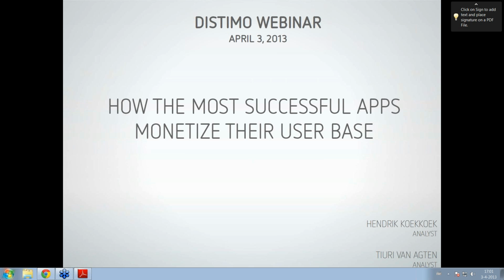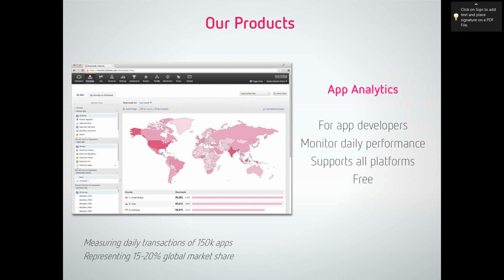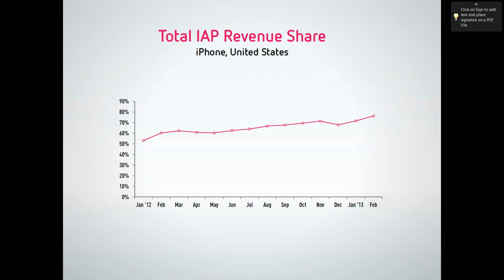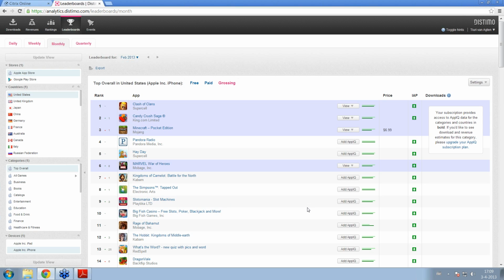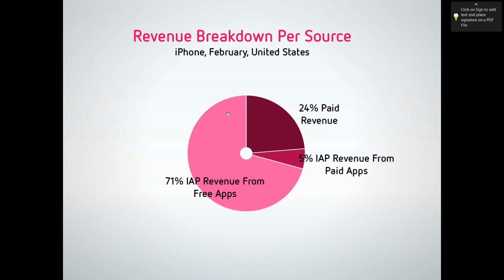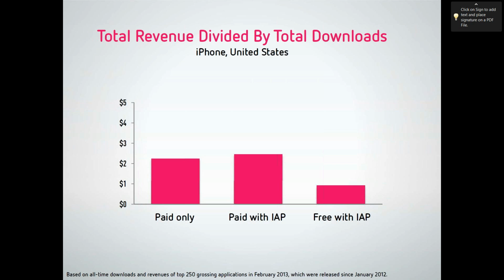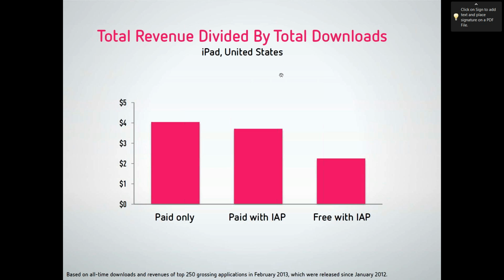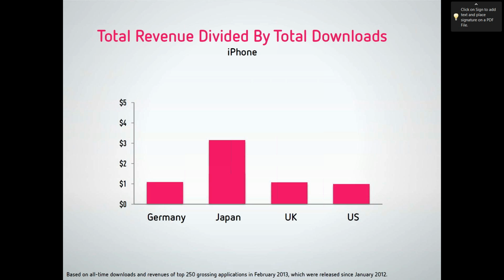Month Report Webinar - How The Most Successful Apps Monetize Their User Base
On Wednesday April 3rd, we hosted our Monthly Publication Webinar. The topic of this webinar was 'How The Most Successful Apps Monetize Their User Base', which followed the major findings in the Monthly Publication of March. The webinar includes findings about the revenue per downloaded app and buisiness models. We illustrated how you can make these type of analyses yourself using Distimo AppIQ.